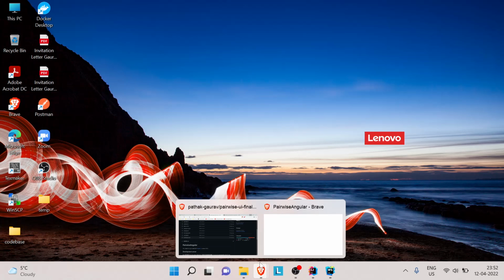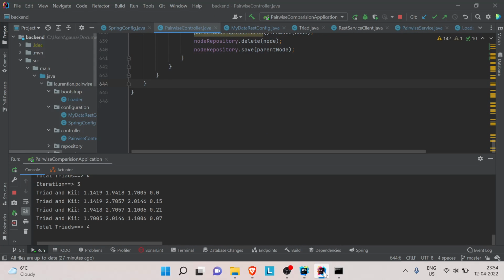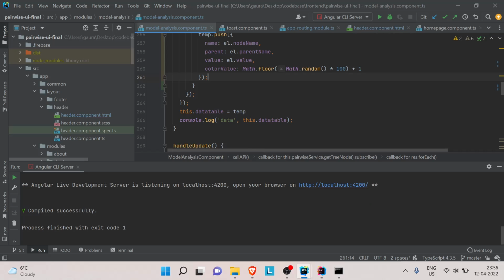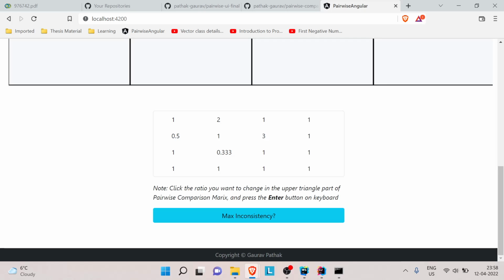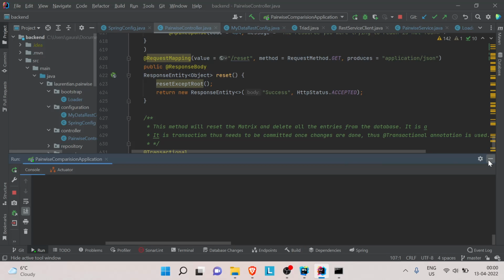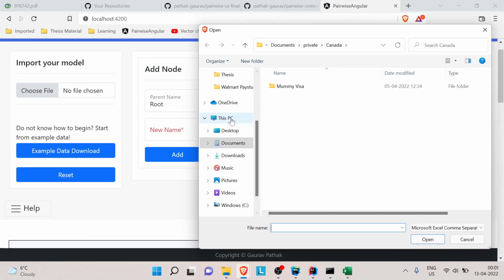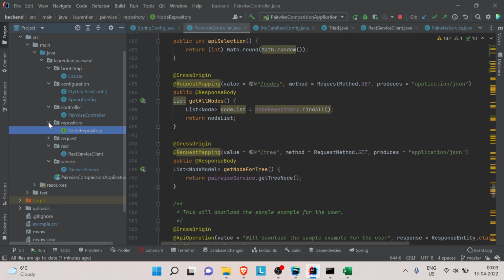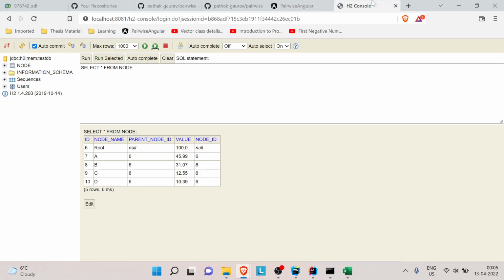Pairwise Comparisons - Springboot & Angular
Multi-criteria decision making which is a sub-discipline of operations research explicitly evaluates multiple conflicting criteria in decision making. The consistency-driven pairwise comparisons method is a valuable tool for solving multi-criteria decision making problems. It is a powerful inference tool that could be used for knowledge acquisition for the knowledge management system. In fact, pairwise comparisons are basics for practically the entire science and have been used for projects of national importance.

This project had implemented an application basing the consistency-driven pairwise comparisons method. This application could be used as a supplement of any expert or knowledge management system.

Multi-criteria Decision Making(MCDM)
Consistency-driven Pairwise comparisons Method
Inconsistency analysis

This project is made under the guidance and supervision of Prof. Koczkodaj